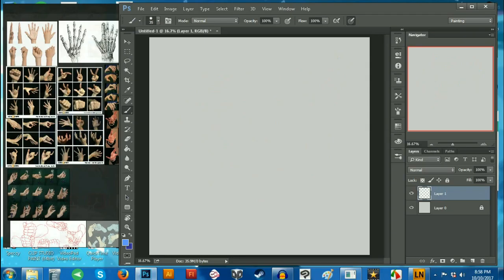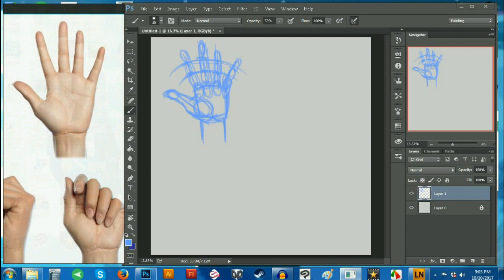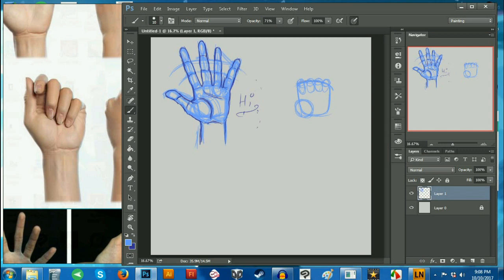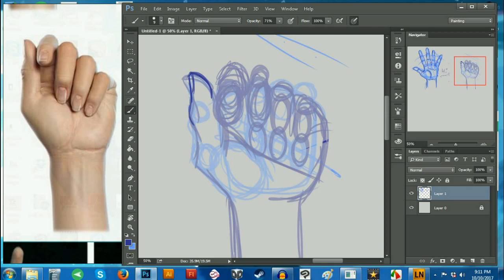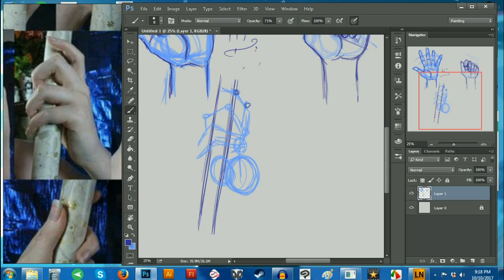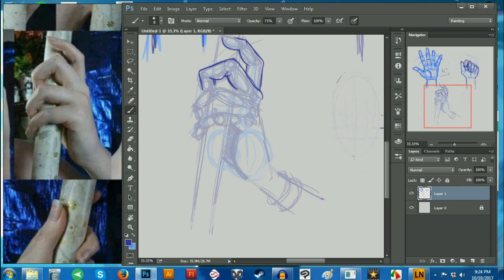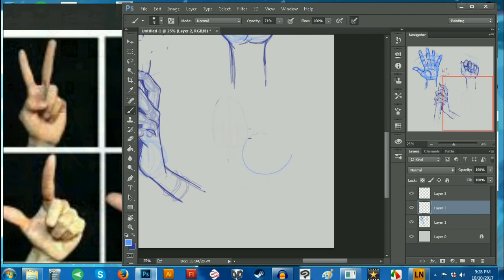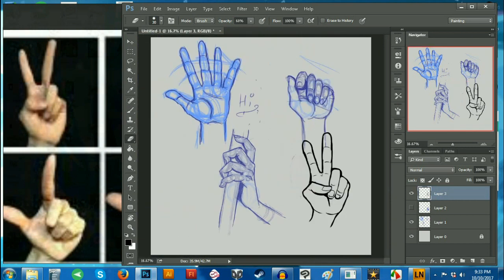How to draw hands -sketching process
My first youtube video! I hope you all enjoy.

Today we'll look at my process for drawing hands~